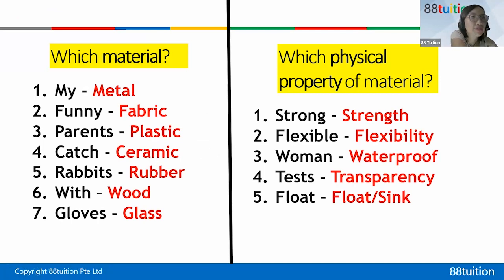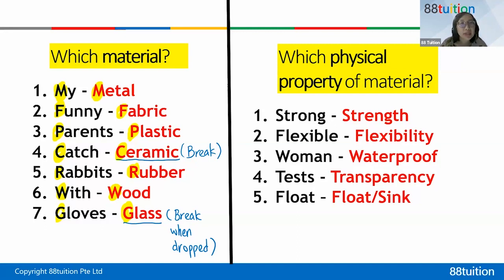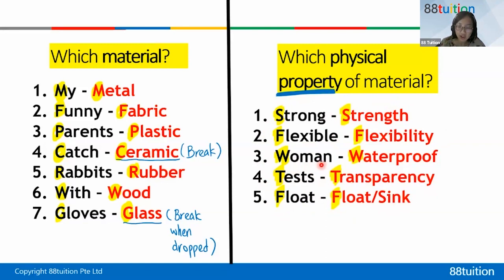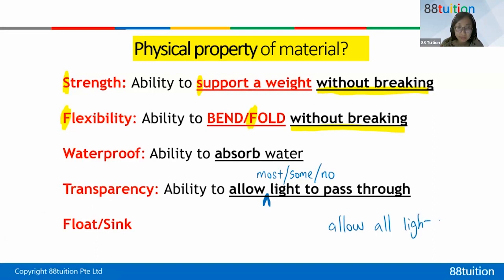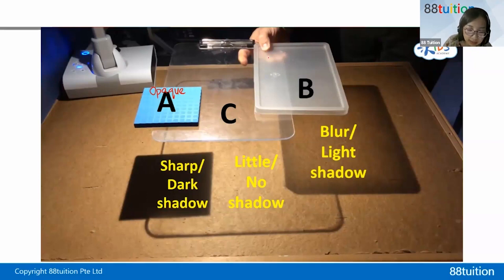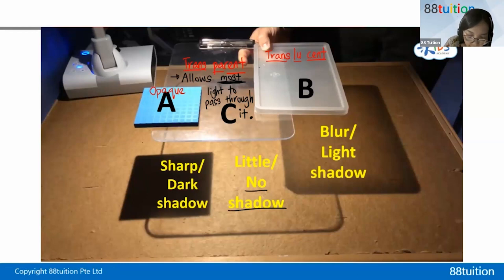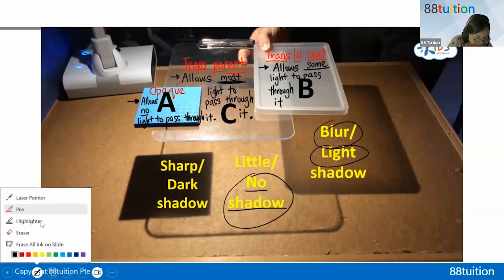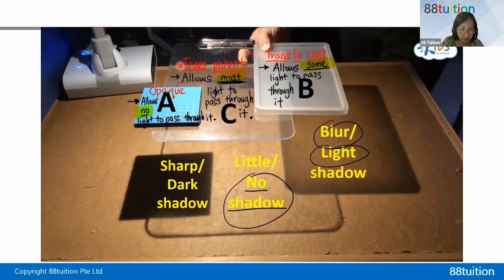P3 - Group C - Science - Tutorial 26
Highlights Of This Tutorial :

Diversity Revision 6
• Materials